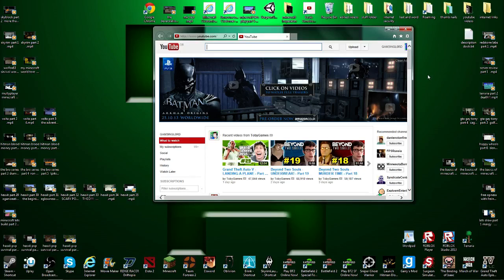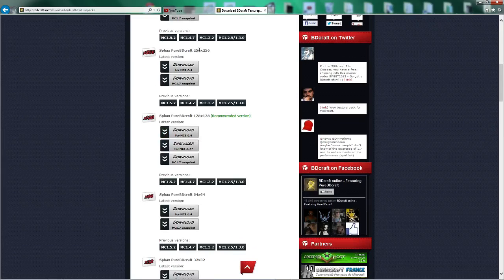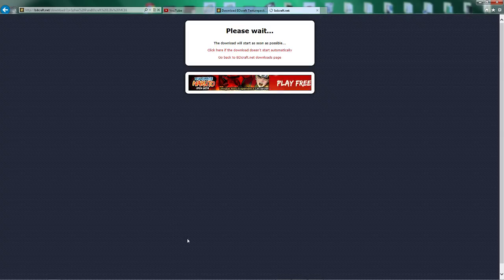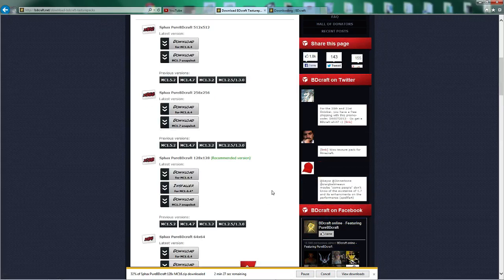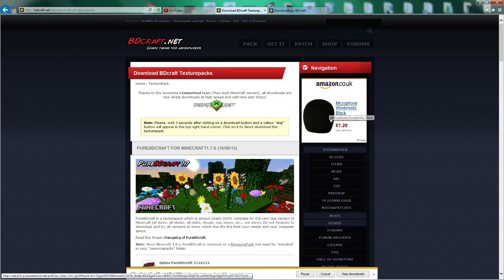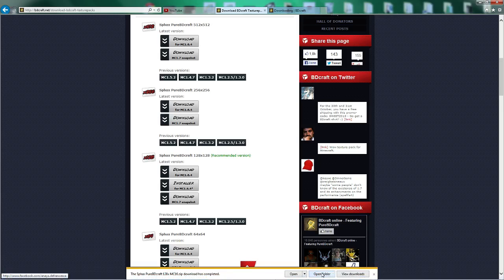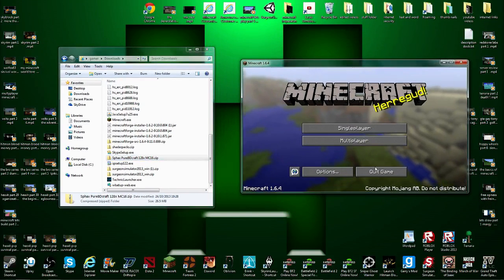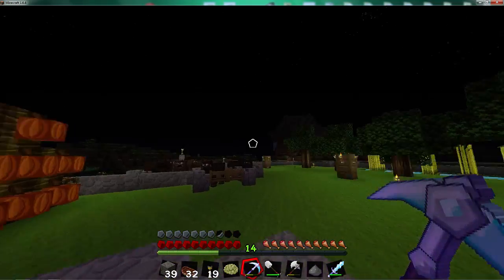how to sucsefully download and install a texture pack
sorry i could not recover the link